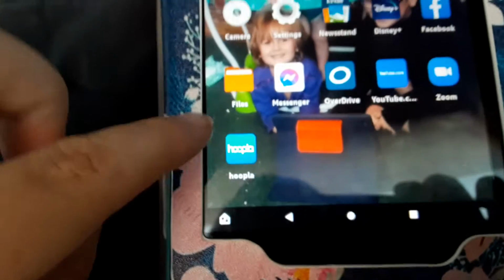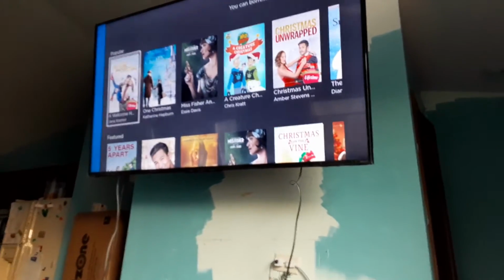LIBRARY FREE STREAMING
want a free streaming service, download hoopla to your smart tvs !
These are provided by your local library!! All you need is a library card!